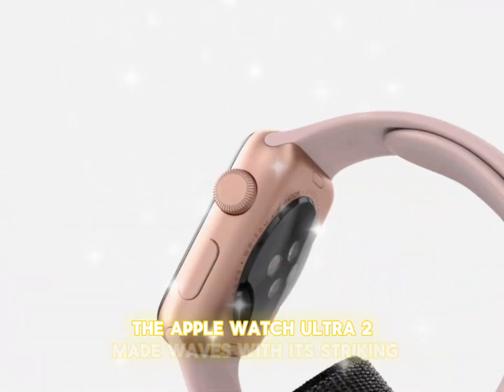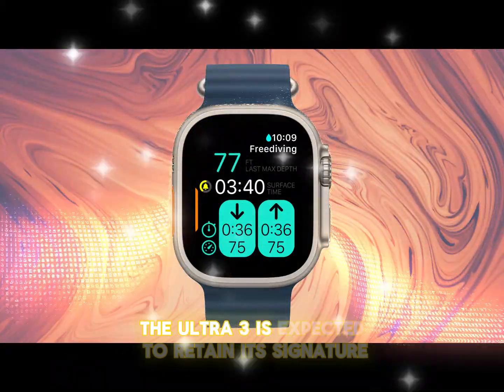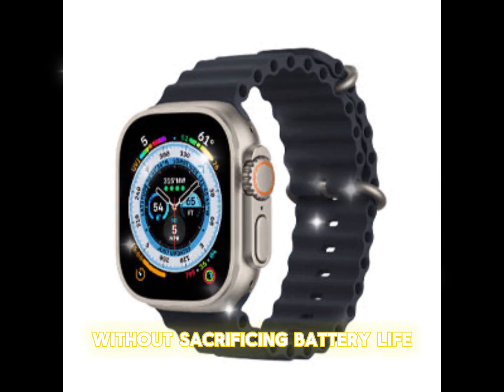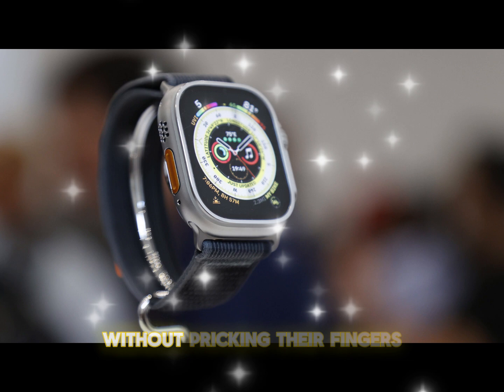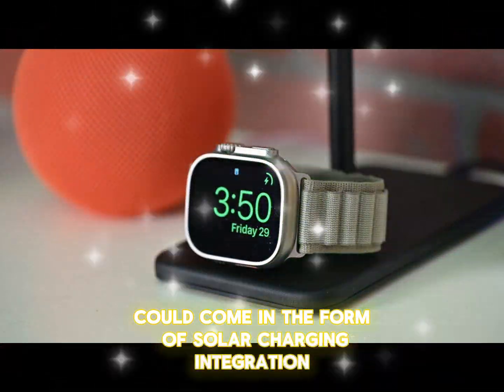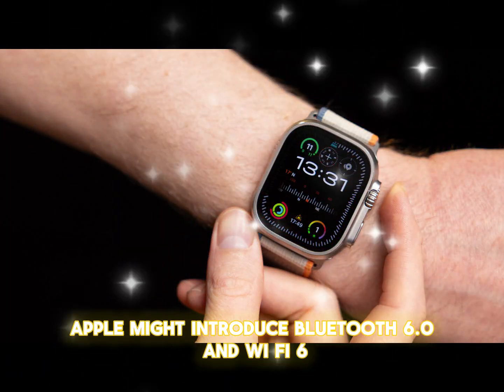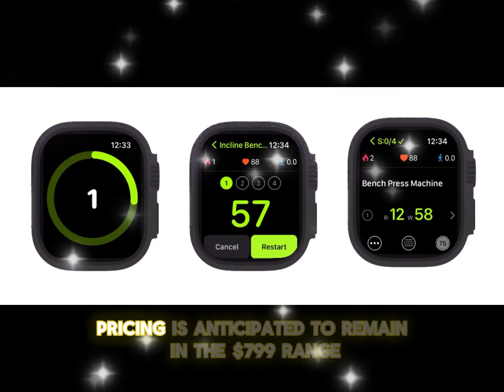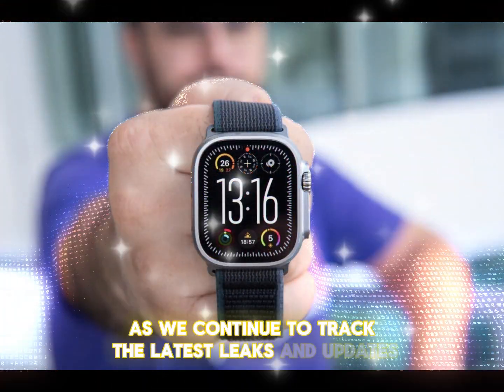Apple Watch Ultra 3: Next-Level Innovations & What’s Coming